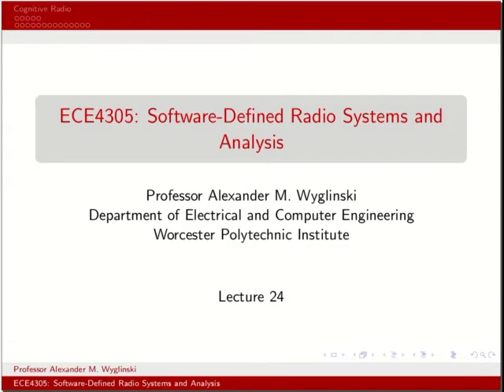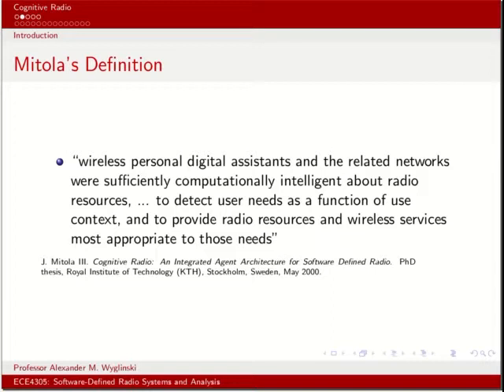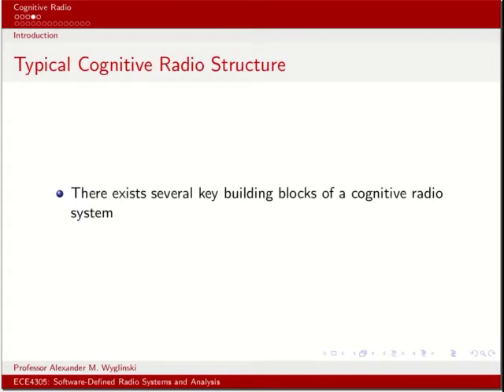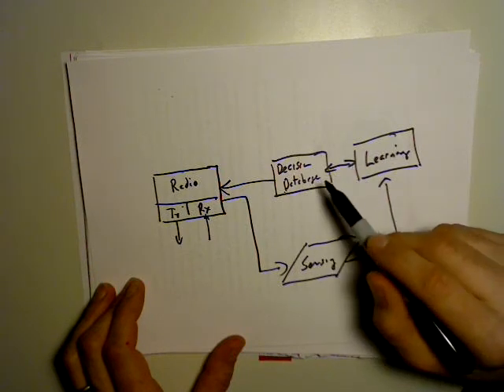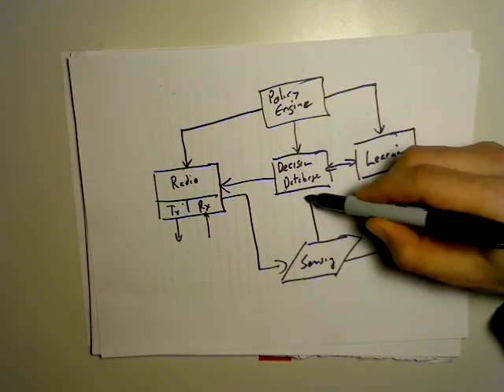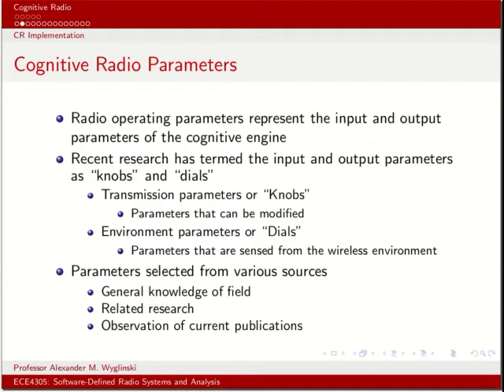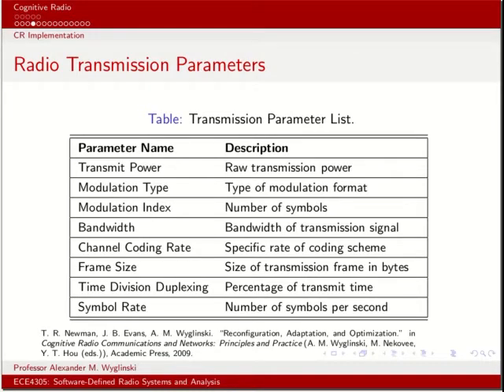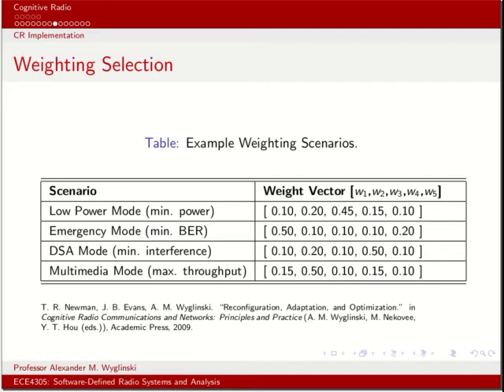ECE4305 Lecture 24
Topic: Cognitive radio